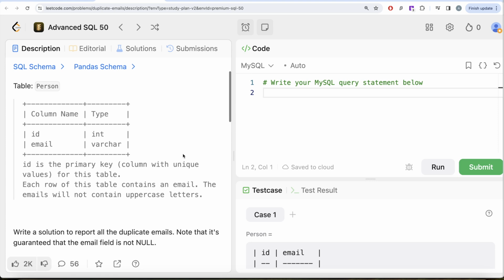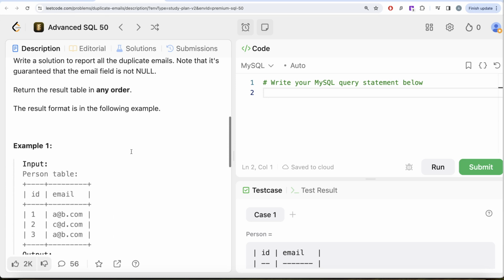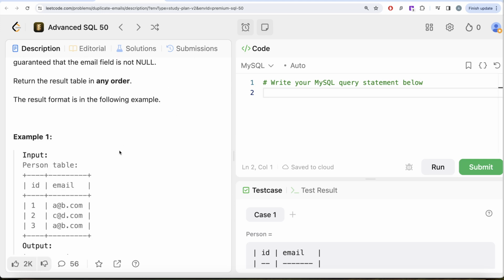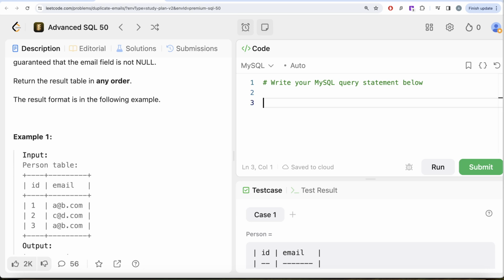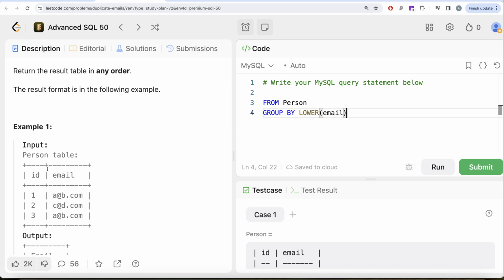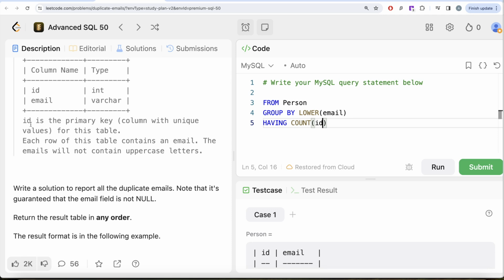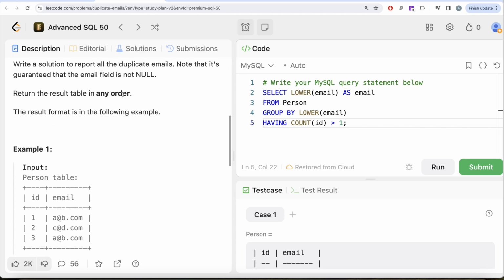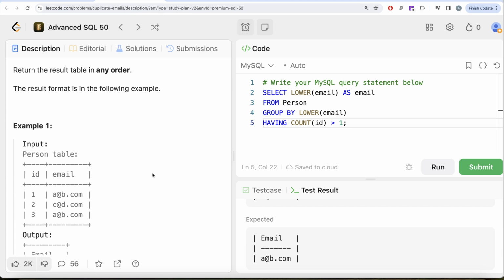Crack High-Paying SQL Interviews with 50 Advanced Interview Questions! - Data Science | Leetcode 182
Welcome to this episode of our groundbreaking series designed to take your SQL skills to the next level! In this series, we're tackling 50 of the most challenging and insightful interview questions on advanced SQL, aimed at transforming you from an intermediate user to a bona fide sql expert. Whether you're preparing for a job interview , seeking to enhance your data manipulation capabilities, or simply passionate about mastering the complexities of SQL, this series is your ultimate roadmap.

SQL Schema:
Create table If Not Exists Person (id int, email varchar(255))
Truncate table Person

Pandas Schema:
person = pd.DataFrame(data, columns=['id', 'email']).astype({'id':'Int64', 'email':'object'})

What to Expect:

Detailed Explanations: We don't just solve the question; we dissect it. You'll understand not only the 'how' but also the 'why' behind each solution, ensuring you can apply these principles to a variety of SQL challenges.
Step-by-Step Approach: Our tutorials are designed to be easy to follow. We break down complex concepts into manageable parts, making advanced SQL more accessible than ever.
Real-World Applications: These aren't just theoretical exercises. Each question is selected for its relevance to real-world SQL problems, ensuring you gain practical skills that you can apply in a professional setting.

SQL remains one of the most in-demand skills in the tech industry, and for a good reason. It's the backbone of data analysis, database management, and many forms of programming. As data continues to drive decision-making in businesses worldwide, the ability to manipulate and retrieve data efficiently becomes increasingly valuable. This series is designed to equip you with these skills, ensuring you're not just ready for your next job interview but also prepared to tackle real-world data challenges.

Intermediate SQL users looking to advance their skills.
Data professionals seeking to deepen their understanding of SQL.
Anyone with a passion for data and an eagerness to learn.